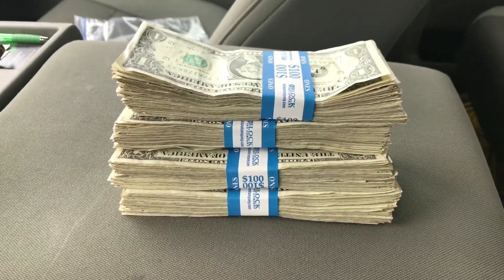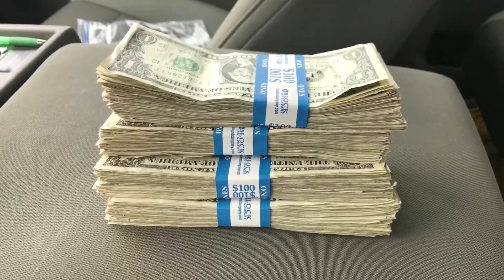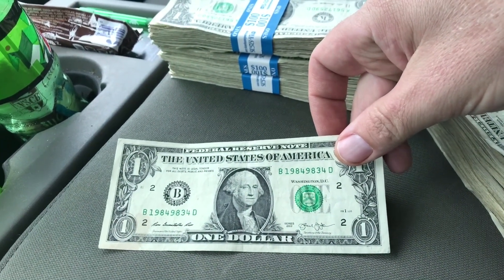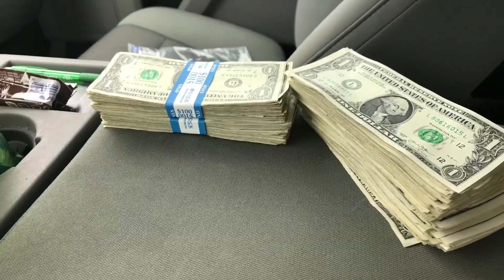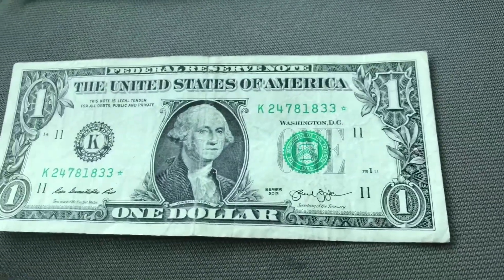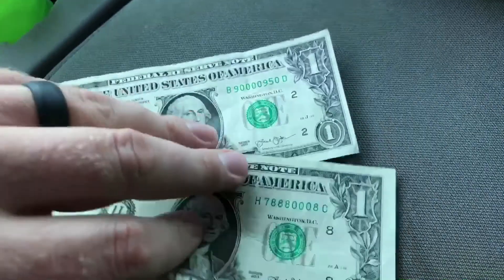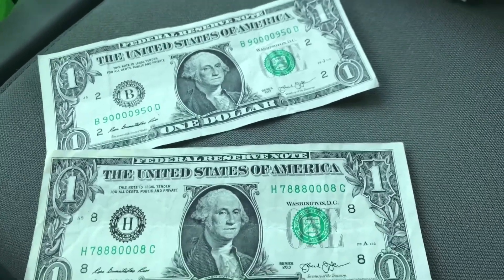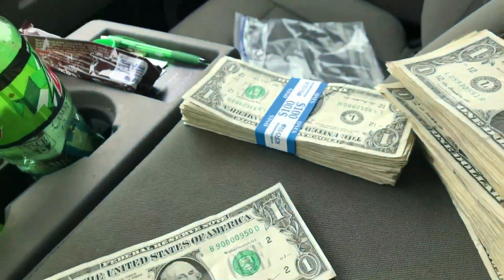Bank Note Hunting. Finding Star Notes in $400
Looking for Star Notes and Strange Serial Numbers.